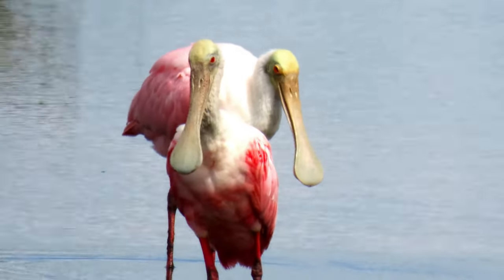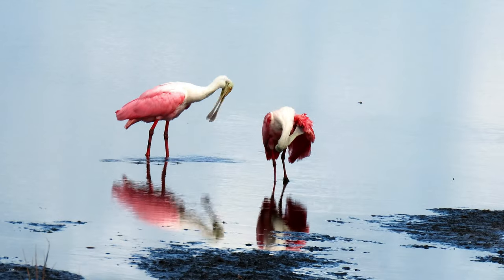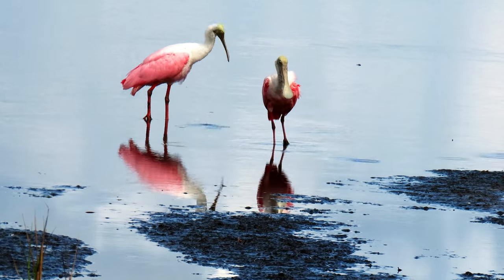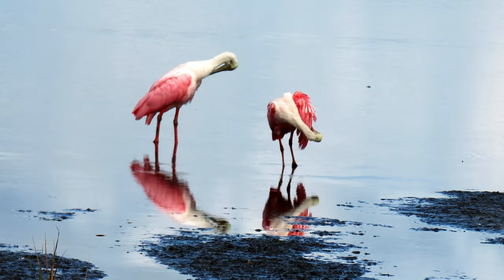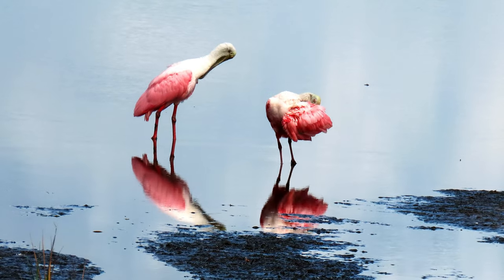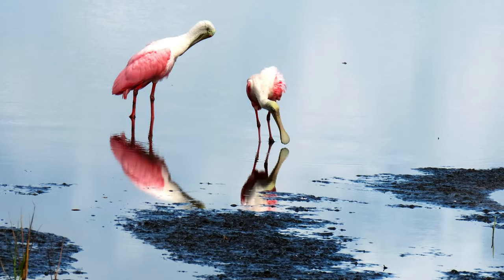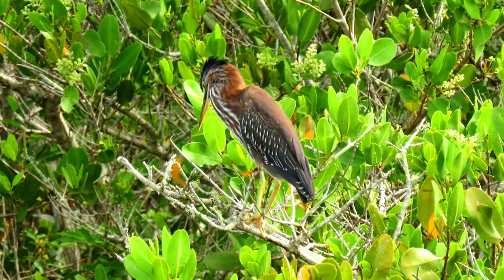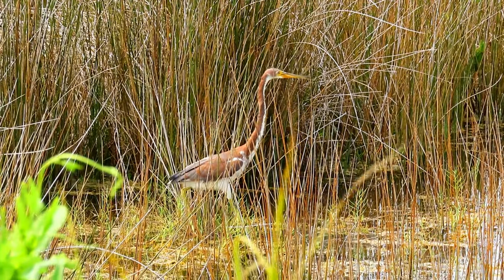Roseate Spoonbills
Spatula Bill, Green Head and pinkish red wings - no mistaking the Roseate Spoonbill! Juvenile Green Heron and Tri-Colored Herons make cameos.